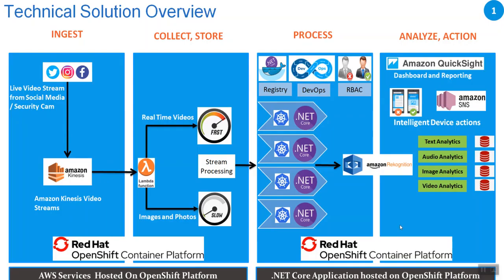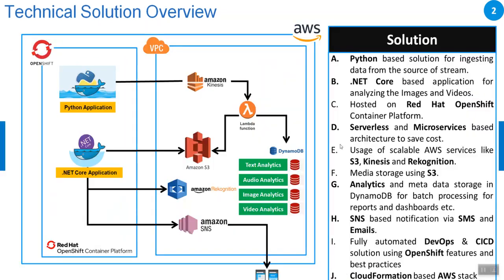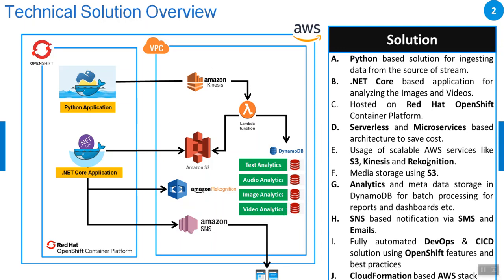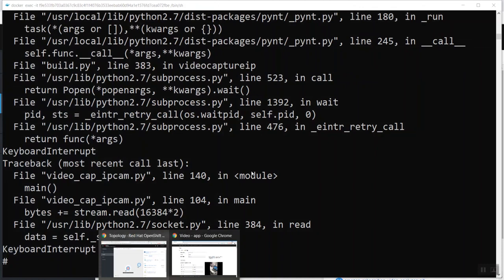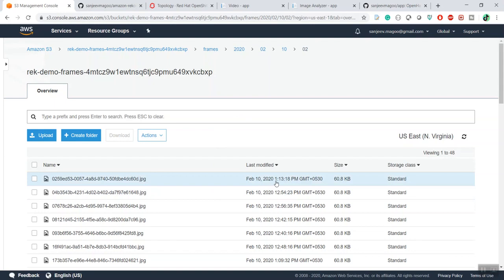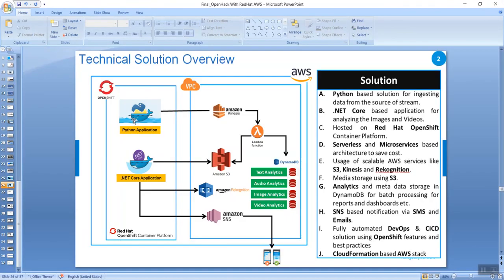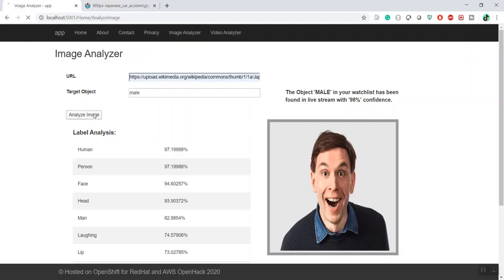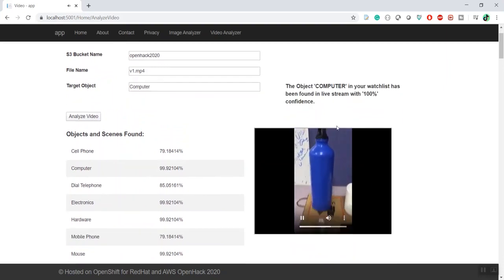AWS Rekognition Real-time Video Analytics Hosted on Red Hat OpenShift Platform